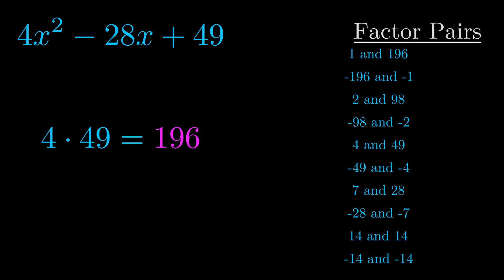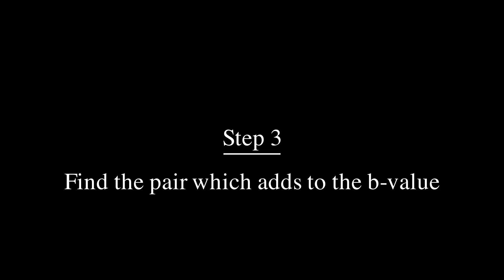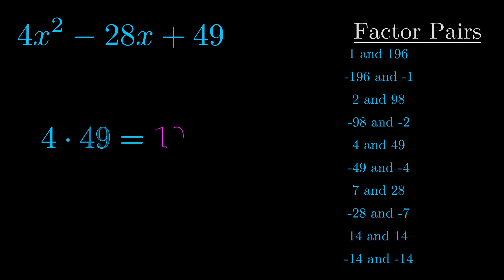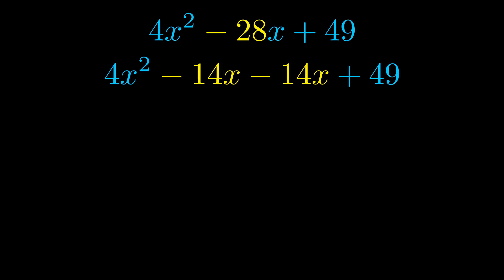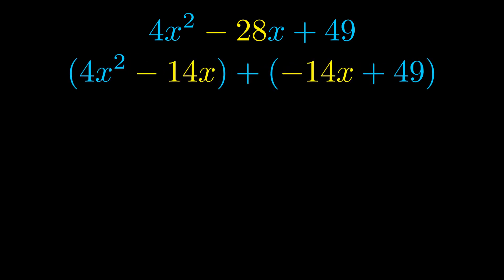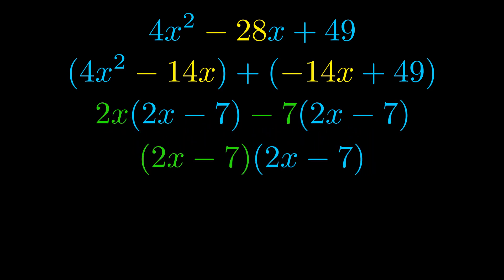Factor 4x^2 - 28x + 49